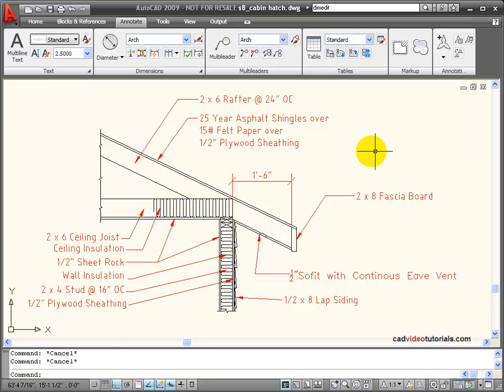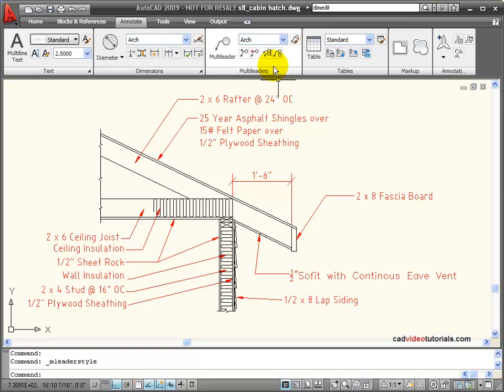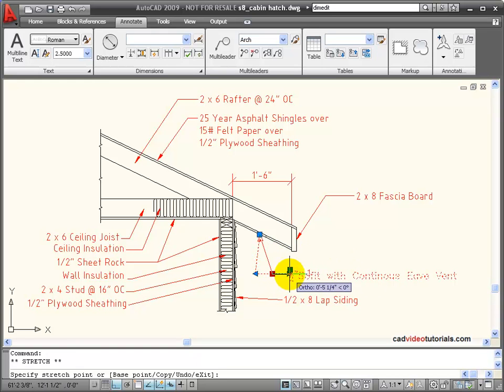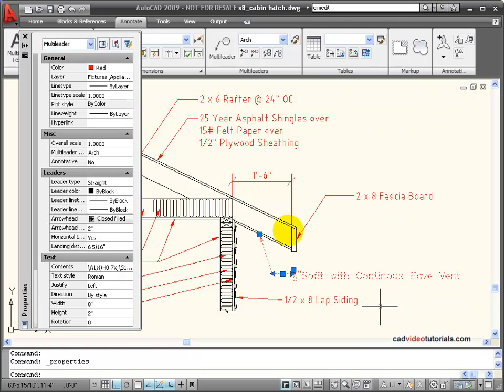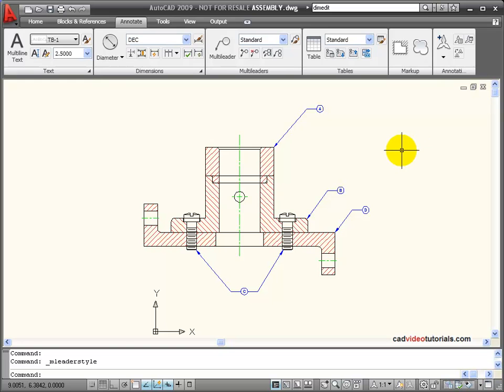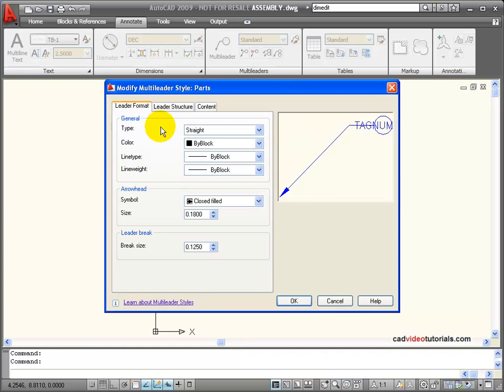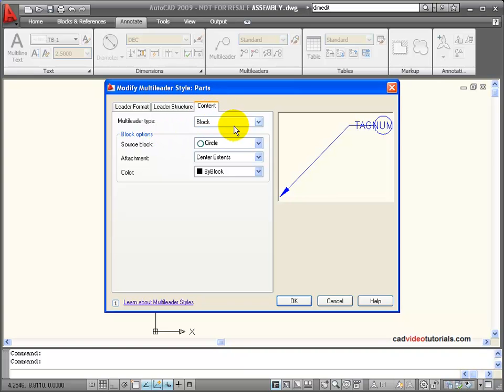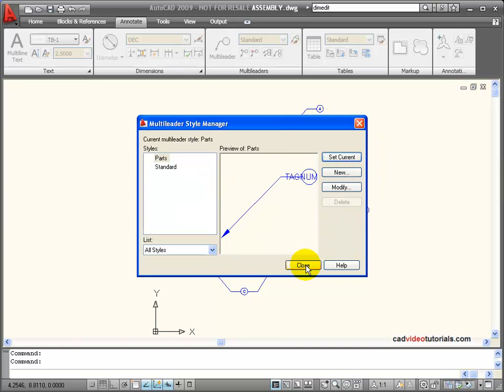AutoCAD Tutorials - Creating Multileader Styles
This video demonstrates how to create Multileader styles using the Multileader Style Manager in Autocad.  It show the use of Multileaders, managing them with the Multileader Style Manager and content types.